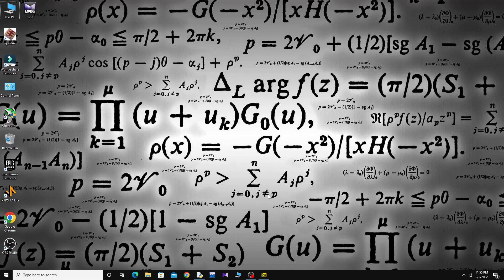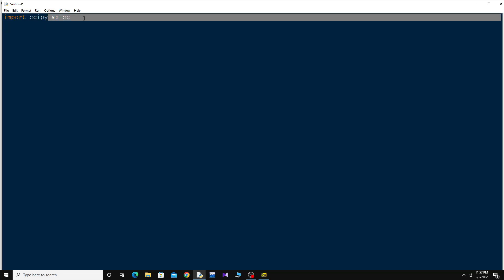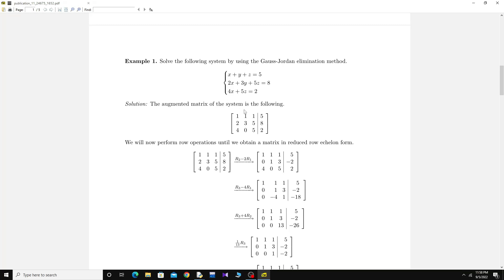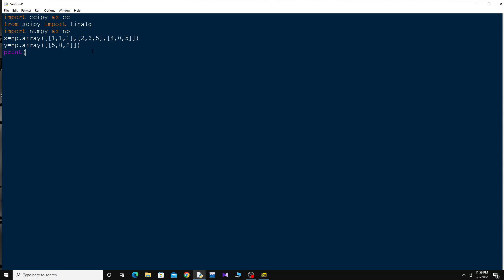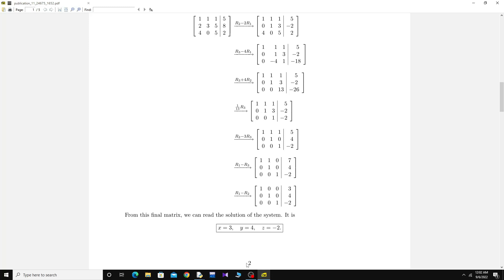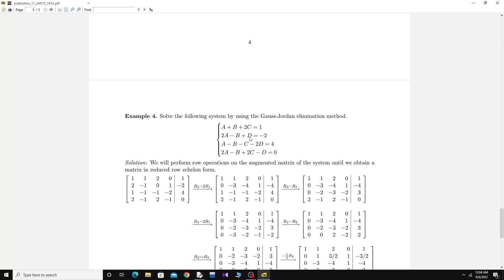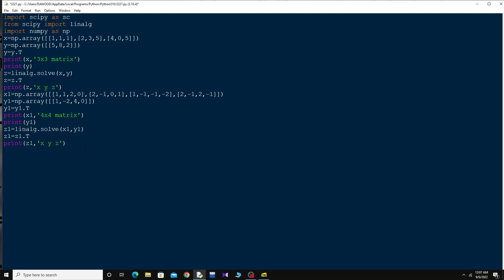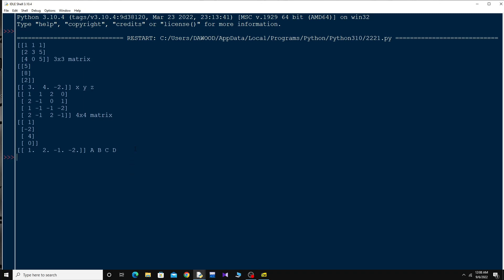LINEAR ALGEBRA IN PYTHON | SCIPY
In this video I will show you how can you easily solve any system of equations in python . This will cover cramer rule, inversion method, gauss / gauss jordan elimination method.
python programming
python3
python tutorial
python for beginners
python programming
programming
css
html
java
web development